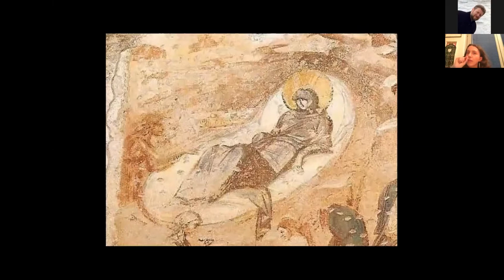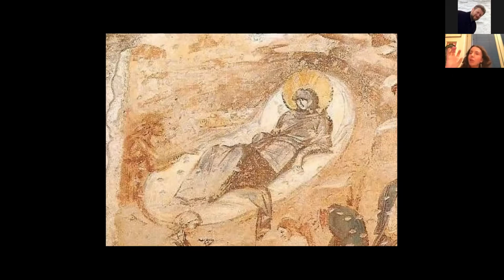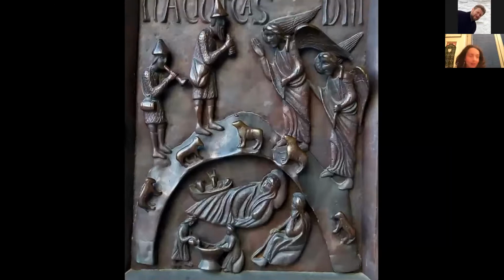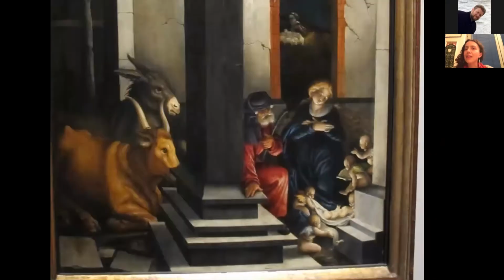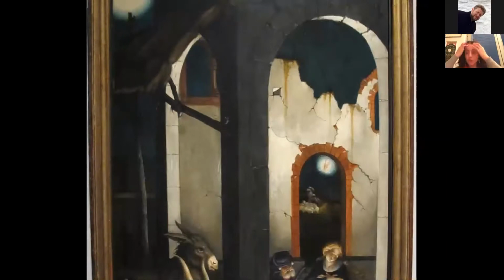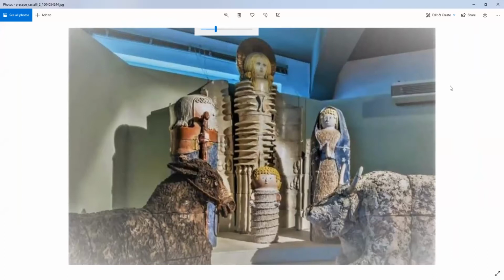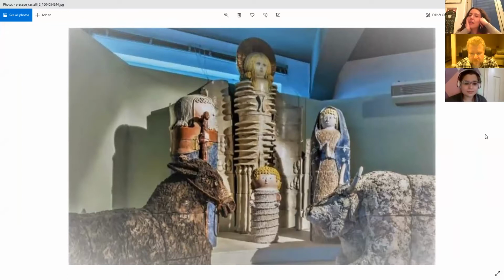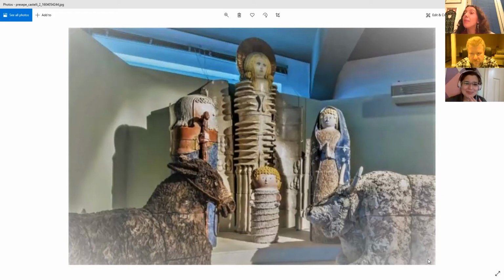"Nativity in Art". Lecture by art historian Elena Rame